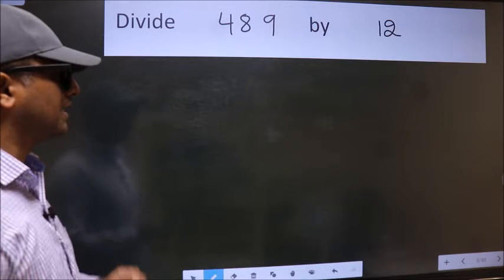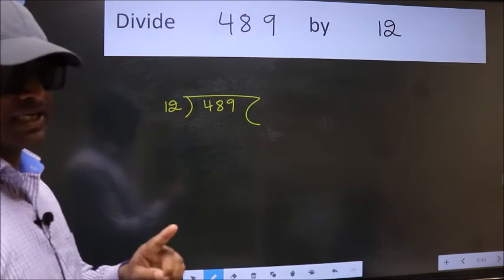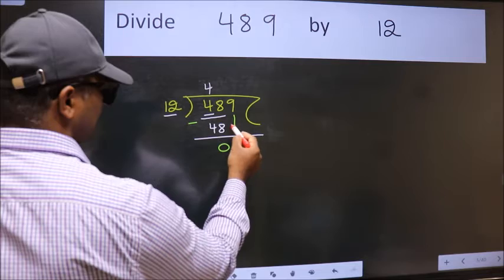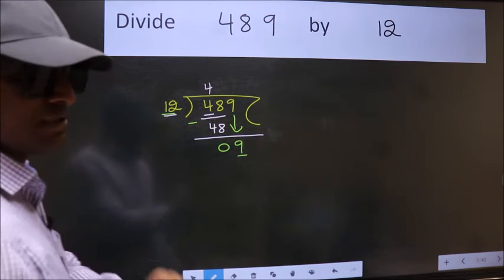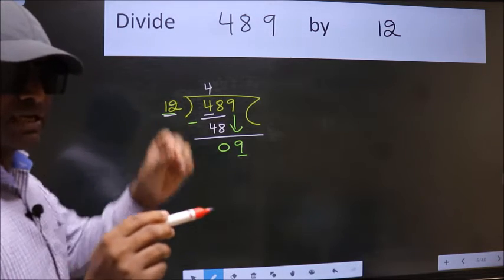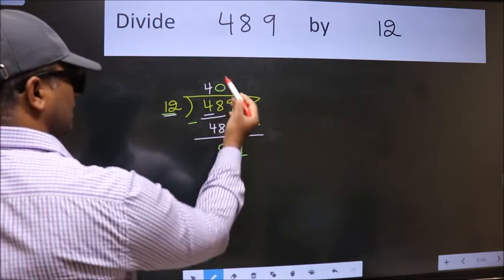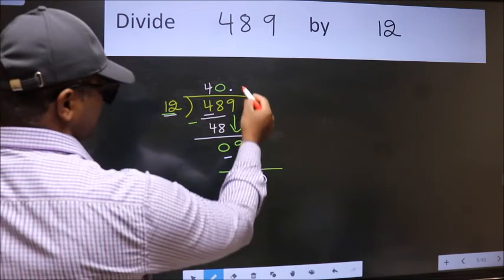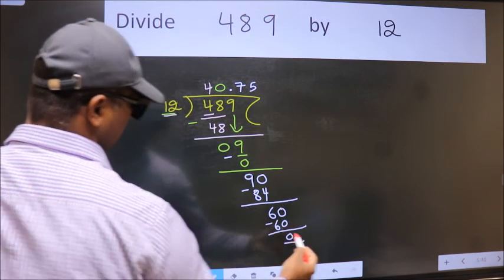Divide 489 by 12 Most common mistake while dividing